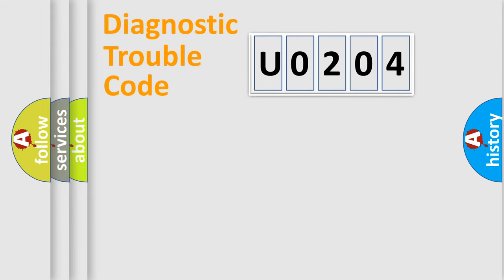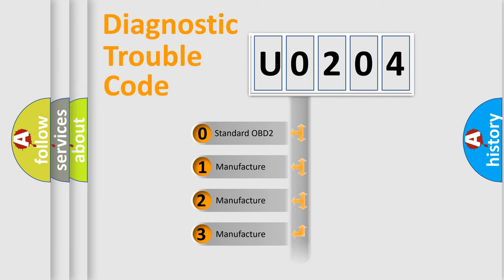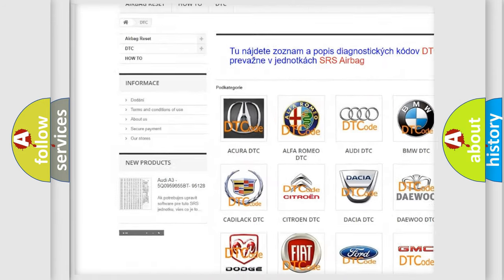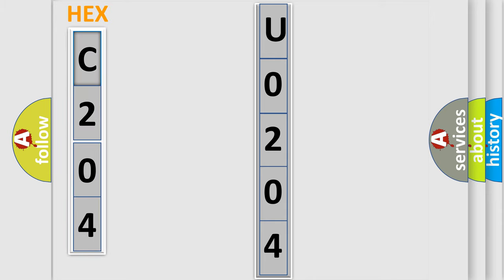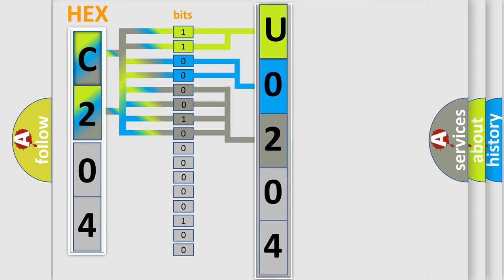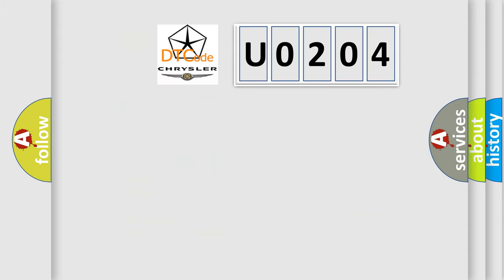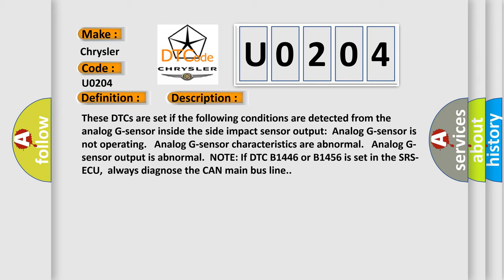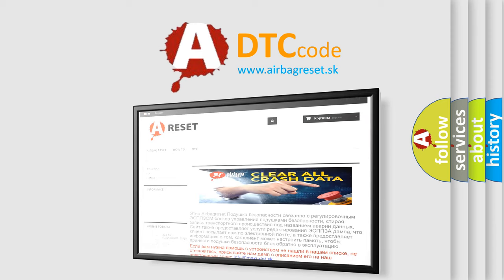DTC Chrysler U0204 Short Explanation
Contents:
0:21 Basic DTC analysis according to OBD2 protocol standard.
1:48 Insight into programming
2:58 A diagnostically understandable description of the Diagnostic Trouble Code
3:05 Basic error definition

Make:
Chrysler
Code:
U0204
Definition:
Side Impact Sensor (Rear: RH) System for Fault
Description:
These DTCs are set if the following conditions are detected from the analog G-sensor inside the side impact sensor output:Analog G-sensor is not operating. Analog G-sensor characteristics are abnormal. Analog G-sensor output is abnormal.NOTE: If DTC B1446 or B1456 is set in the SRS-ECU,always diagnose the CAN main bus line.
Cause:
Malfunction of side impact sensor (Rear: RH)